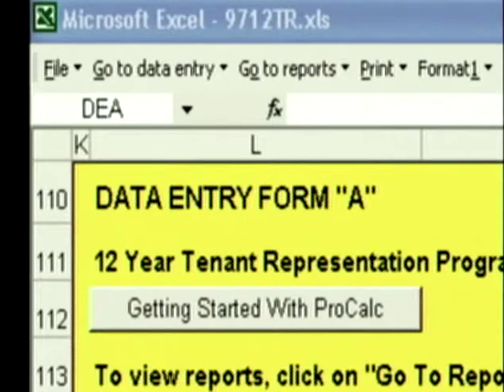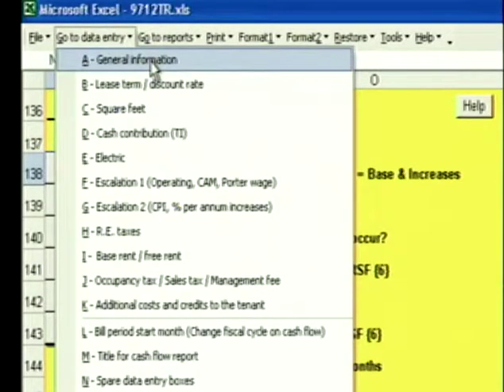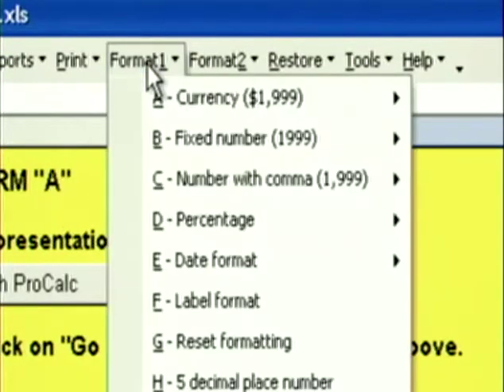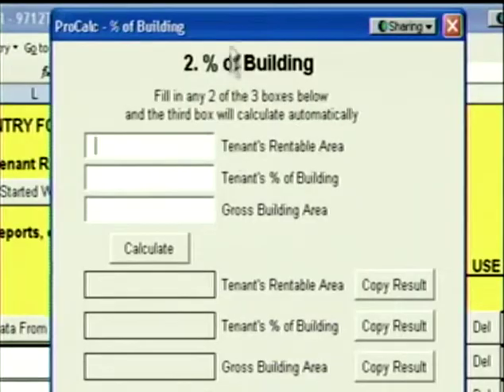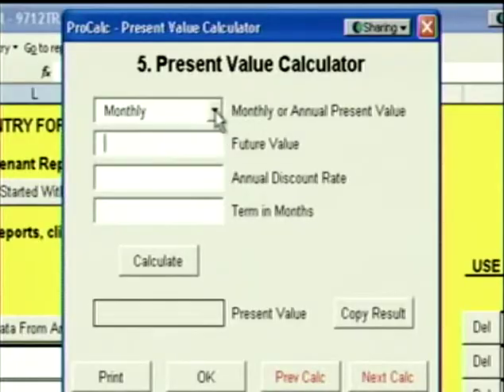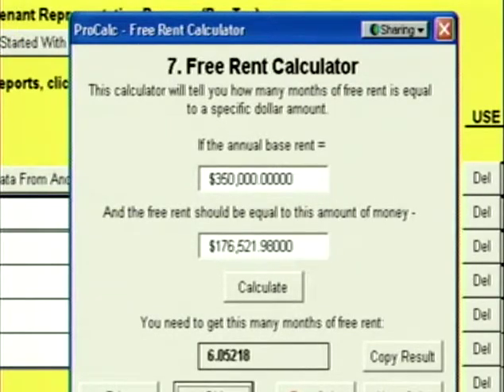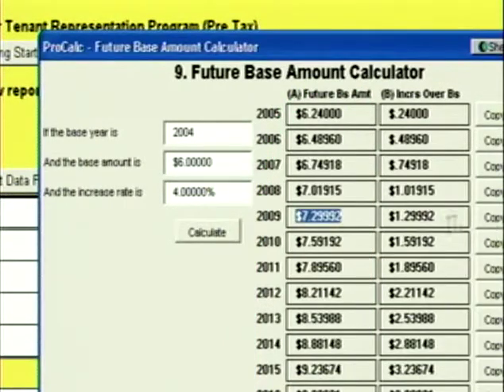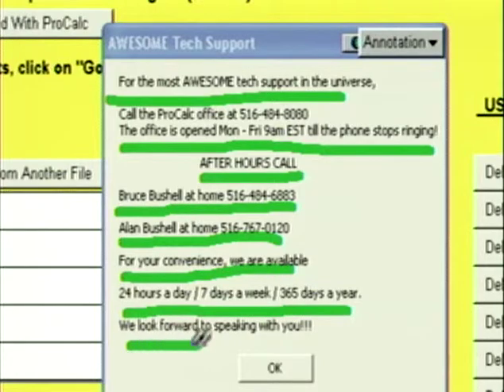ProCalc 03 - ProCalc Menu Bars and Calculators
ProCalc Menu Bars and Calculators